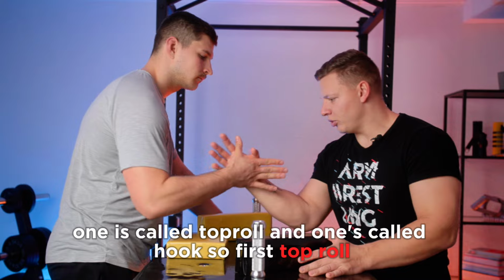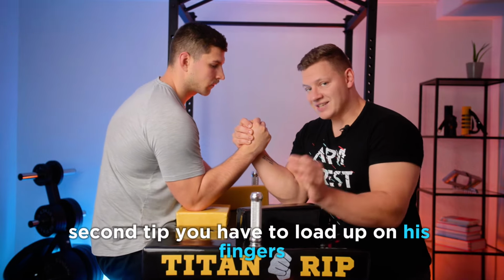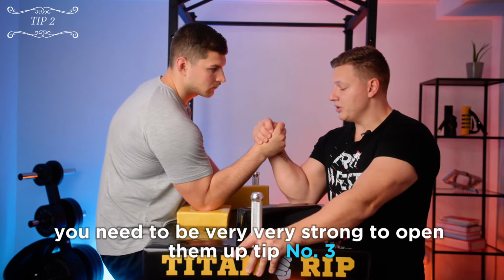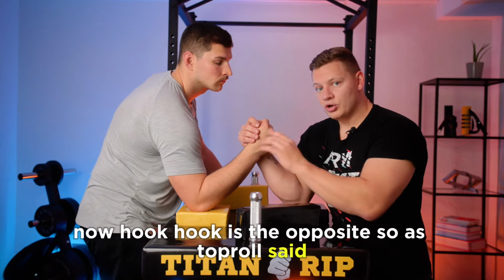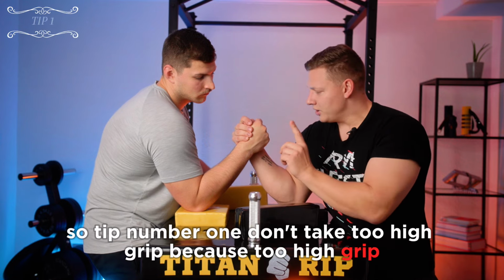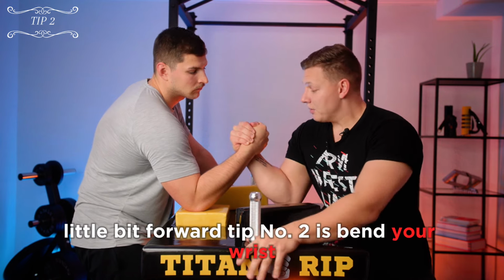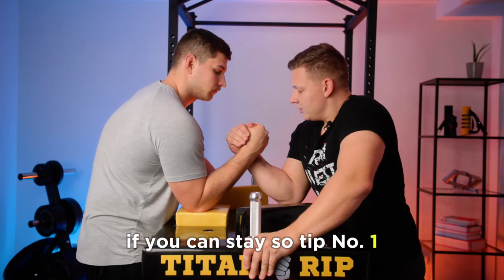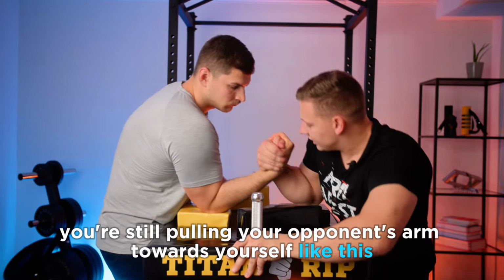Toproll & Hook Explained – How to Win at Arm Wrestling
Want to win in armwrestling every time? In this tutorial, Coach Ray breaks down the core principles of toproll and hook—two of the most powerful techniques in armwrestling. Learn how to protect your hand, dominate the setup, and finish strong. Whether you're a beginner or intermediate puller, these tips will level up your game instantly.

✅ Discover proper arm angles, hand control, pronation, supination, and when to transition. Stop losing to stronger opponents—learn the mechanics that win matches.

💥 Training & Support Links:
🦾 Titan Equipment (Use Code: VOA2025)

00:00 Armwrestling Techniques Overview
00:36 Toproll Tip 1 – Control the Hand
01:00 Toproll Tip 2 – Use Pronation
01:41 Toproll Tip 3 – Hand Height Matters
02:38 Toproll Technique Explained
04:04 About Armwrestling Academy
05:04 What is a Hook in Armwrestling
05:29 Hook Tip 1 – Cup & Protect
05:43 Hook Tip 2 – Use Your Side Pressure
06:09 Hook Tip 3 – Stay Tight
06:23 Hook Technique Explained
06:59 Summary – How to Win in Armwrestling